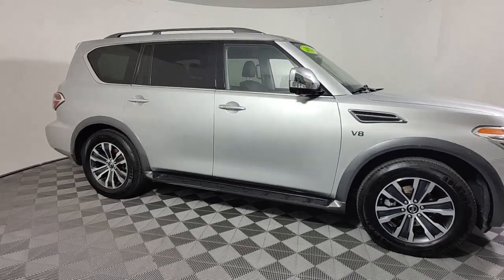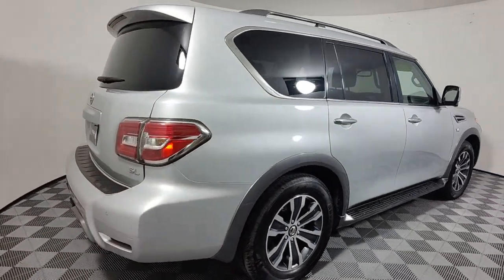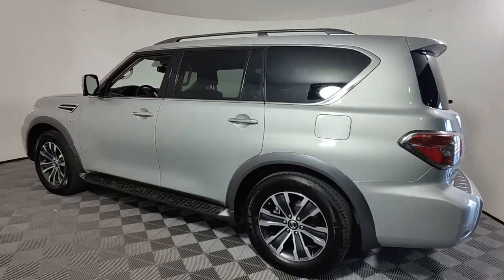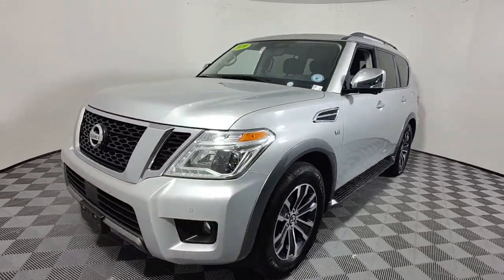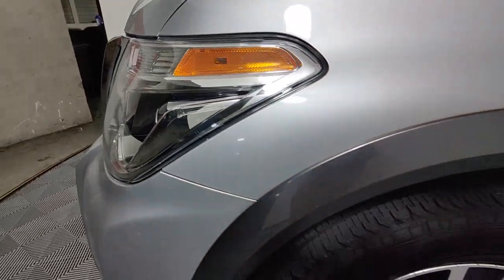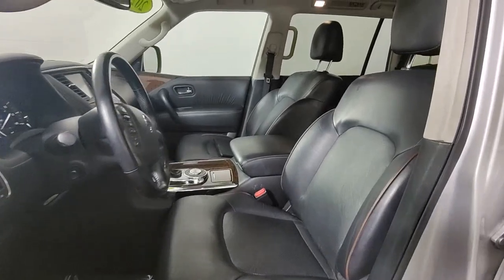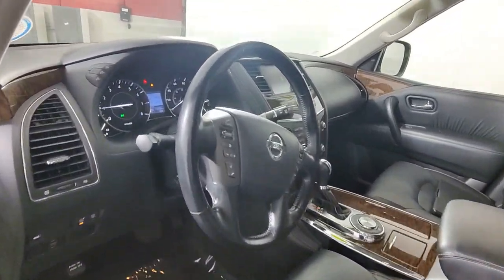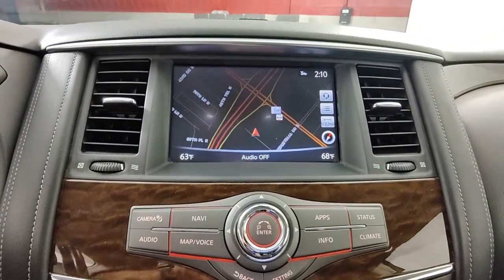2020 Nissan Armada West Palm Beach, Riviera Beach, North Palm Beach, Royal Palm Beach, Palm Beach Ga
Brilliant Silver Metallic Used 2020 Nissan Armada SL available in 3870 West Blue Heron Beach, Riviera Beach, Florida at I95 Nissan. Servicing the West Palm Beach, Riviera Beach, North Palm Beach, Royal Palm Beach, Palm Beach Gardens, FL area.

I95 Nissan
3870 West Blue Heron Blvd

**COMES WITH A LIFETIME WARRANTY** *CLEAN CARFAX* BLUETOOTH BACKUP CAMERA BLIND SPOT APPLE CAR PLAY ANDROID AUTO LIKE NEW LIFETIME WARRANTY LANE DEPARTURE LANE KEEP ASSIST SUNROOF LEATHER COLLISION MITIGATION FORWARD COLLISION REAR CROSS TRAFFIC ALERT A/C SEATS NAVIGATION USB PORTS DEALER INSPECTED FULLY SERVICED FULLY DETAILED NEWER TIRES & BRAKES ICE COLD AIR GAS SAVER LOW SUPPLY CAR ACT FAST Blind Spot Warning Intelligent Back-Up Intervention (I-BI) Intelligent Distance Control (I-DC) Navigation System Power Liftgate Power Sliding Moonroof w/Front Tilt & Rear Slide Premium Package Rear Cross Traffic Alert (RCTA). **Here at I-95 Nissan youll receive the expertise of our Factory Certified Sales Consultants and staff. Purchase your next vehicle from the comfort of your home. And have it delivered to you FREE of charge! Your health and safety are our priority. Shop with confidence with our 3-day exchange policy and complimentary vehicle sanitization with each new or used vehicle.** Brilliant Silver Metallic 2020 Nissan Armada SL Premium Package +LIFETIME WARRANTYbrbrKBB Fair Market Range High: $27017 Priced below KBB Fair Purchase Price!brbrbrClean CARFAX.br**Price does not include reconditioning and certification costs.